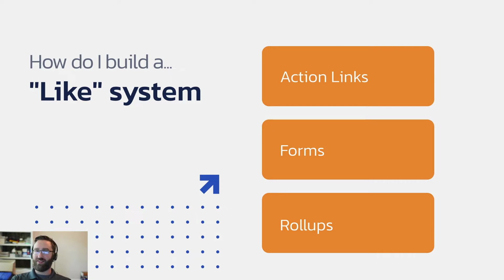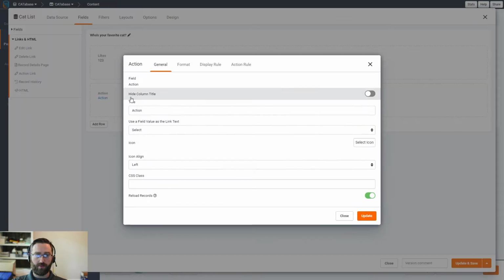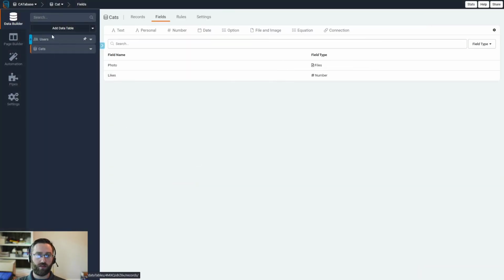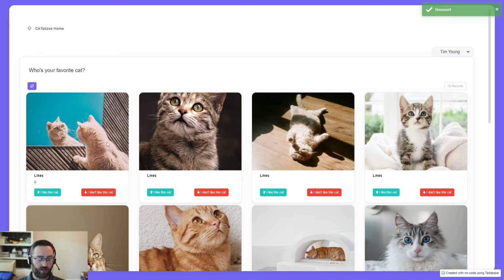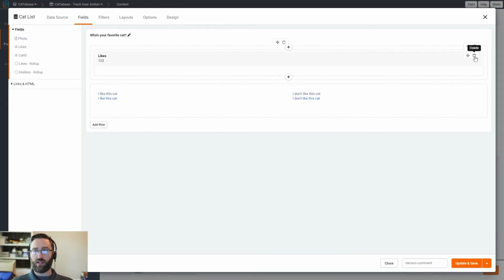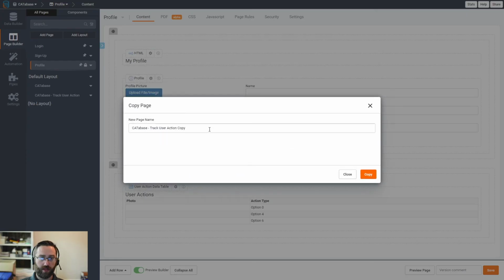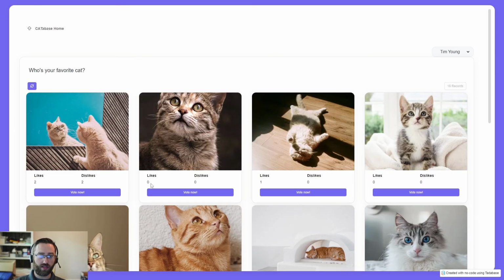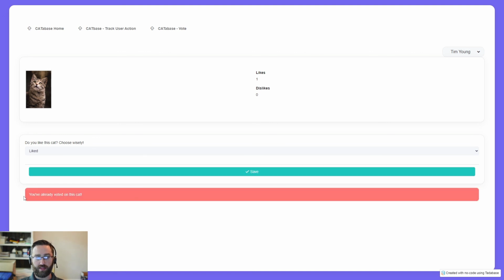Build it with Tim - How do I build a "Like" system?